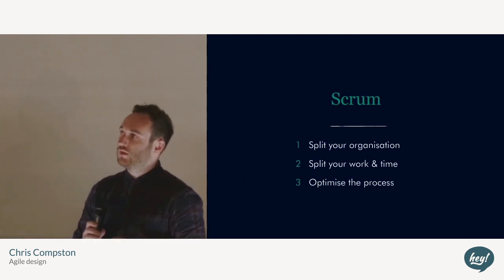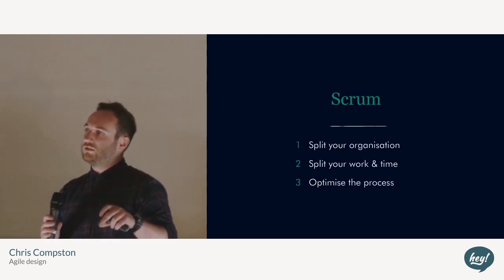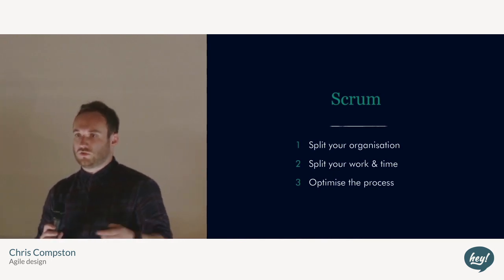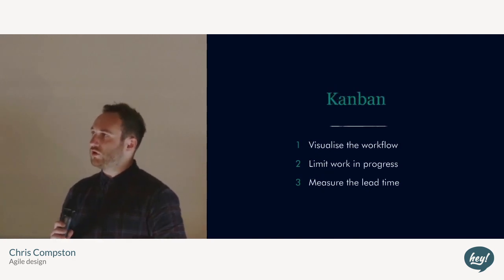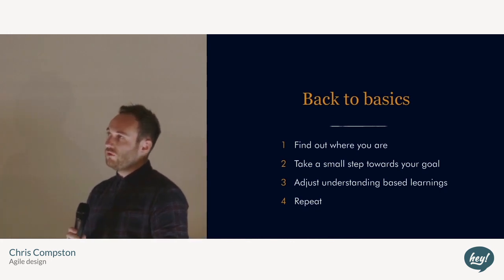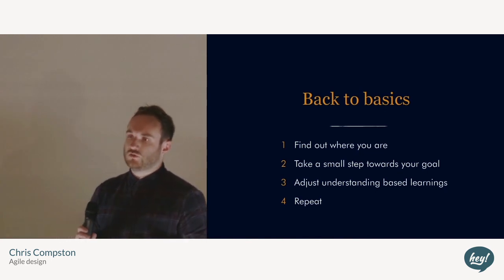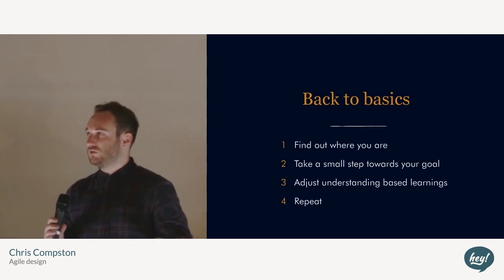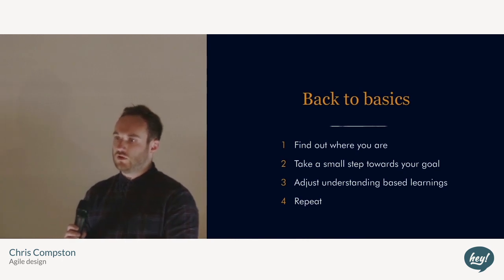Hey!: Chris Compston - Agile for designers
Presented at Hey!Stac #10 on 17th June, 2014.